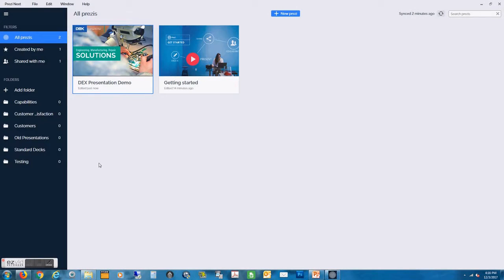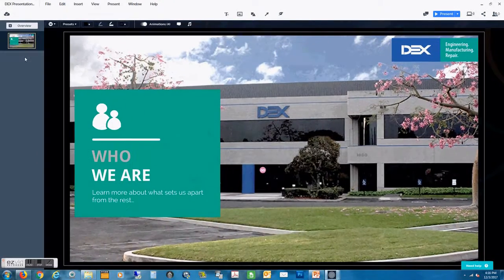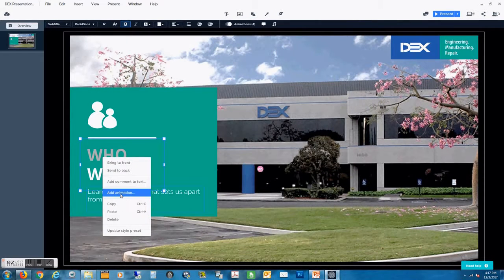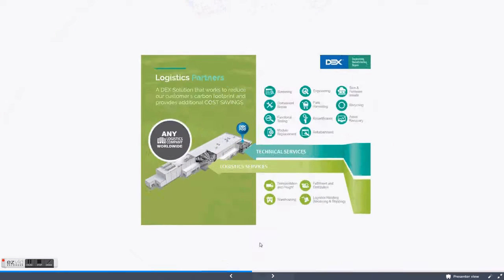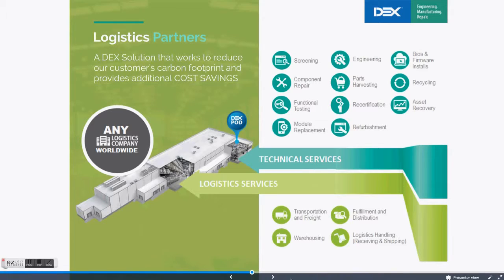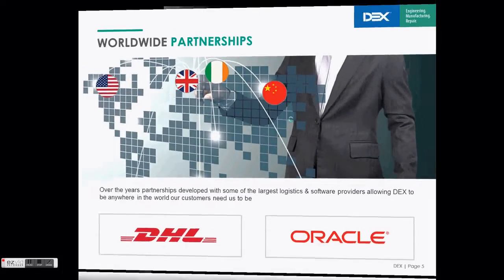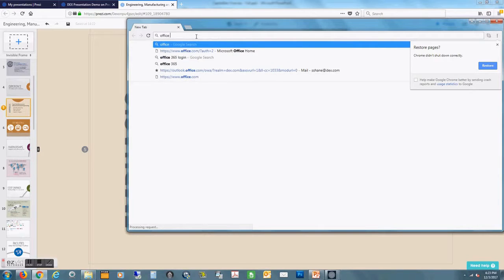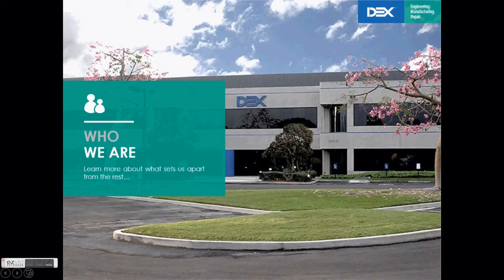PreziNext Vs. Prezi Classic Vs. Powerpoint